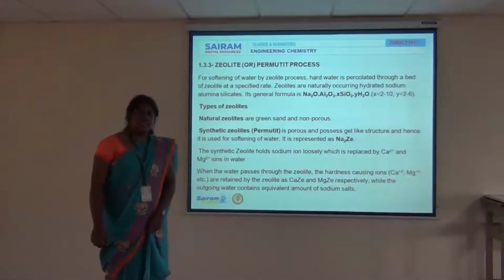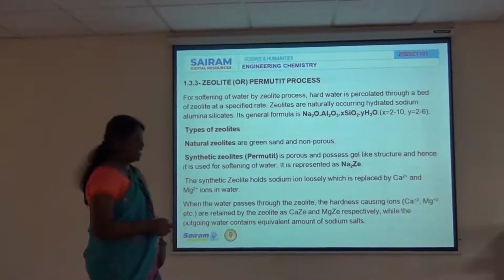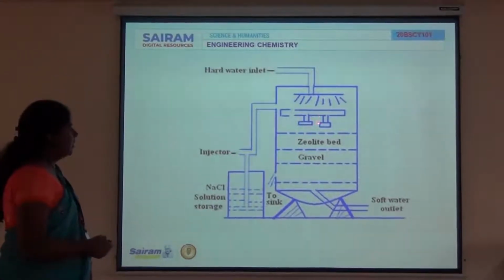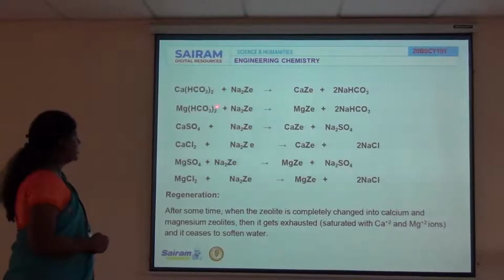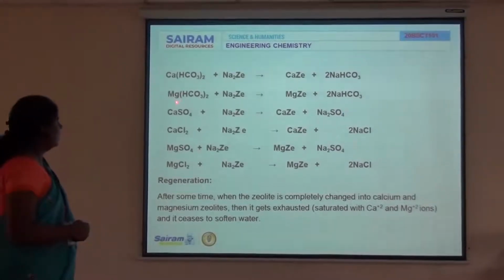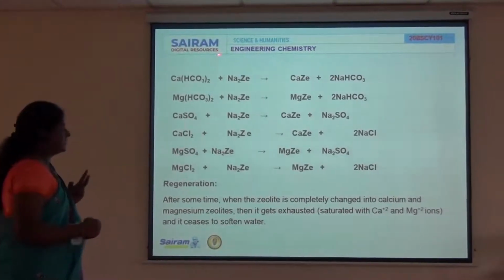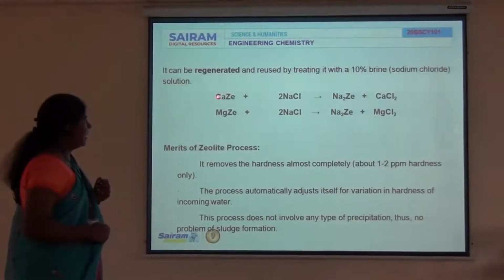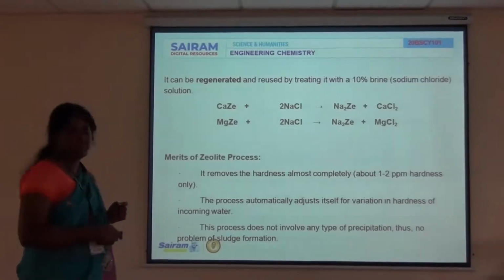Softening of Hard Water by Zeolite Process